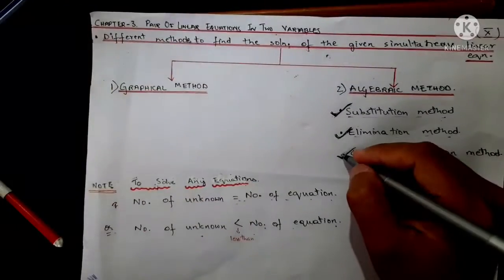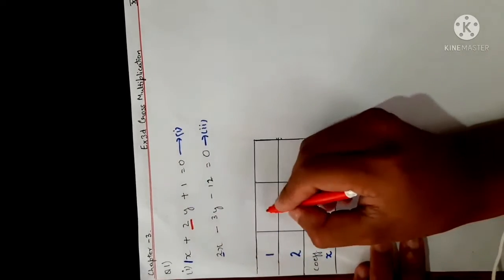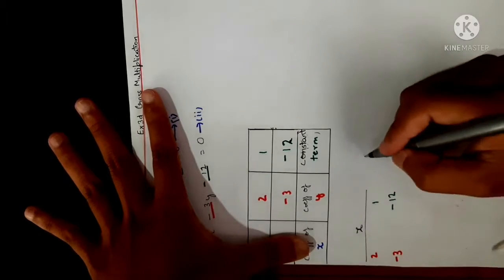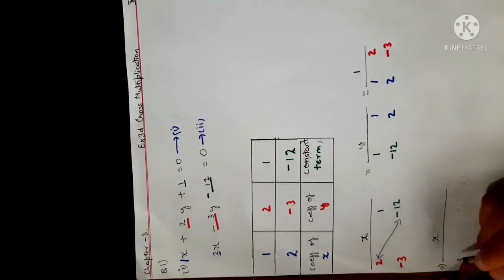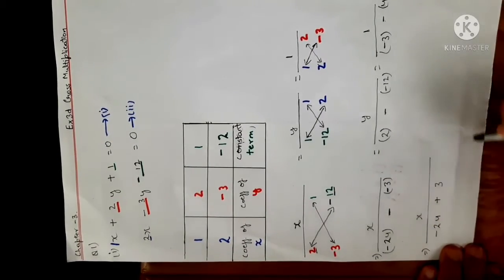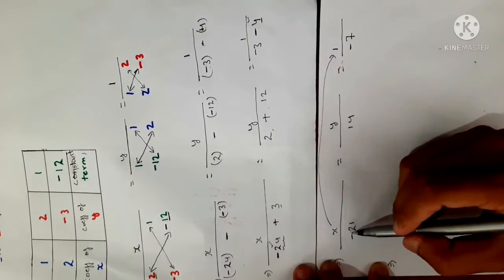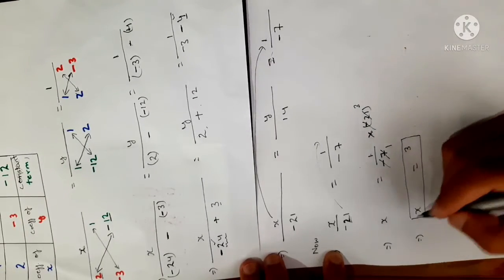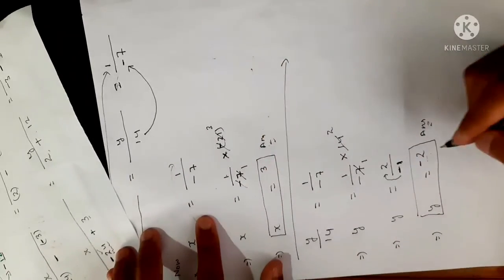maths X || chapter 3|| cross multiplication method|| ex 3d Q1 (i)